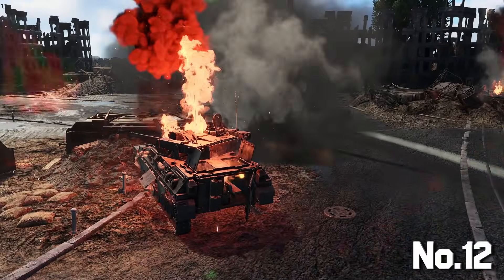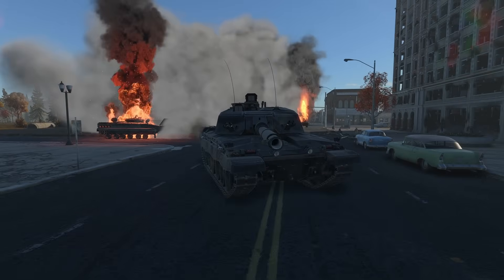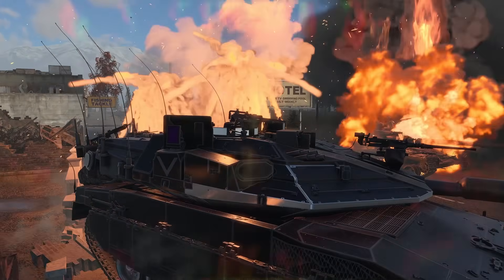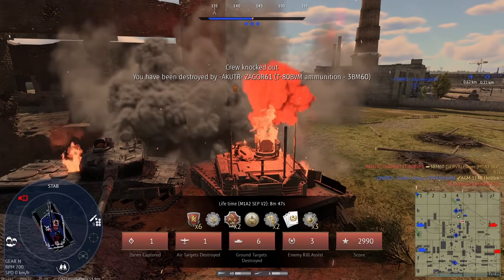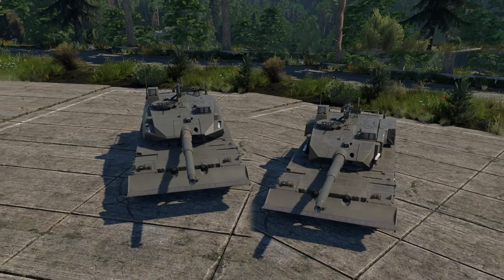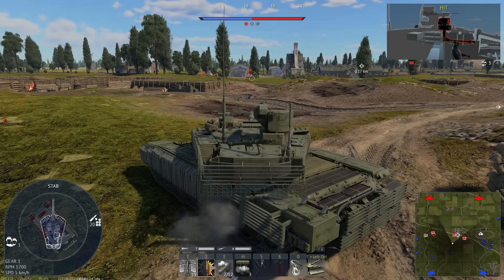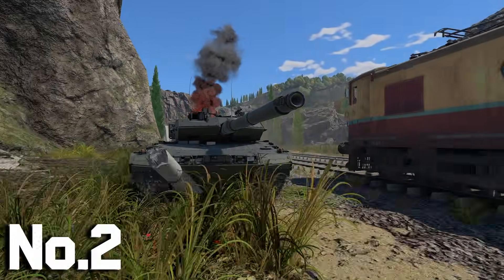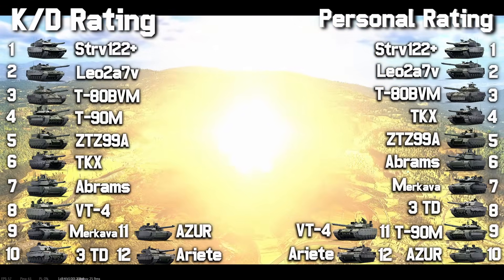Best Top Tier Tanks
In this video we check every top tier tank of every nation, and rate them based on my personal k/d. At the end, I also give my personal rating of how it felt to play them.
And I wanted to thank the guys that hopped in to film the intro! Not all can be seen in the vid, but their massive rocket fire sure made a lot of noise!

0:00 Intro
0:25 No 12
1:54 No 11
2:46 No 10
4:04 No 9
5:04 No 8
7:02 No 7
8:59 No 6
10:46 No 5
12:56 No 4
15:33 No 3
17:18 No 2
18:35 No 1
19:44 Full List